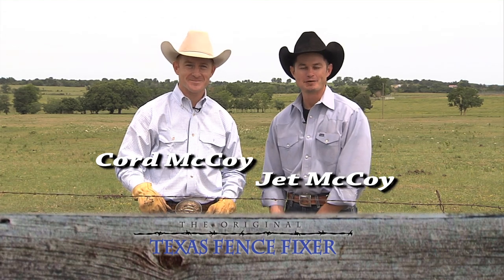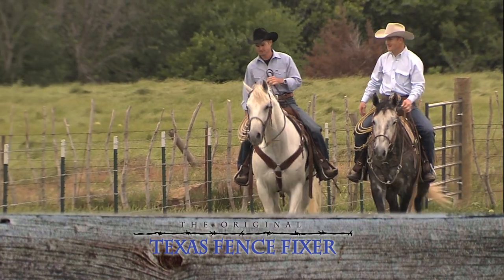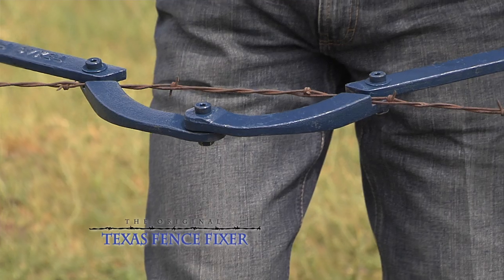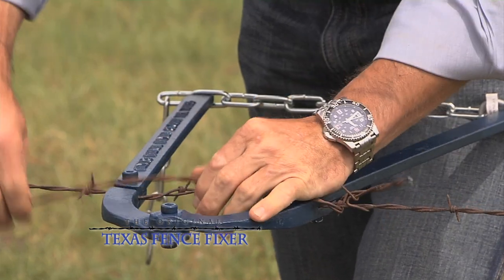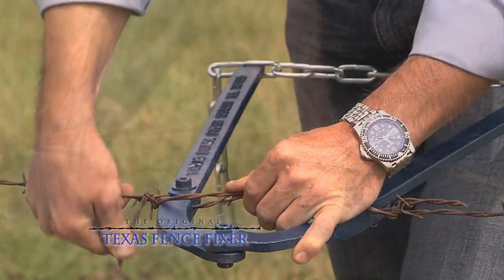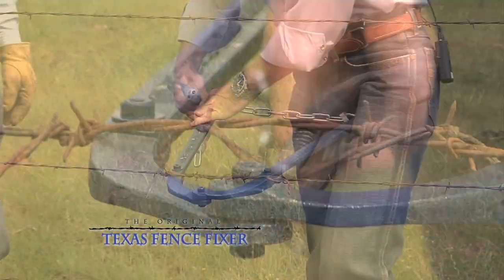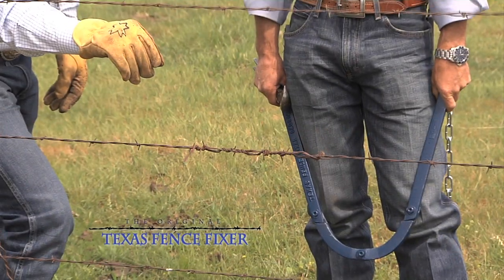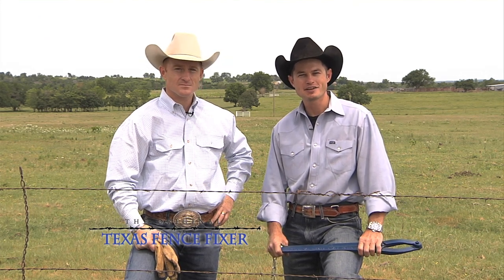Texas Fence Fixer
There's no faster, more permanent way to take the slack out of your fence line. The Texas Fence Fixer works with barbed wire, electric fence wire, horse fencing or net wire fence. This unique tool is simple in design and easy to use. The Texas Fence Fixer is durable and comes with a lifetime replacement guarantee. Use the Texas Fence Fixer anywhere along the fence line and the result is a neat, tight wire. There is no need to remove staples or tie wires. Since a repair can normally be done in approximately 60 seconds, simply go a few yards down the fence and tighten it again. The tool is especially useful on water gaps and short runs such as garden fence, corral fences and turning wings. Rely on the Texas Fence Fixer to save your time and your fence.